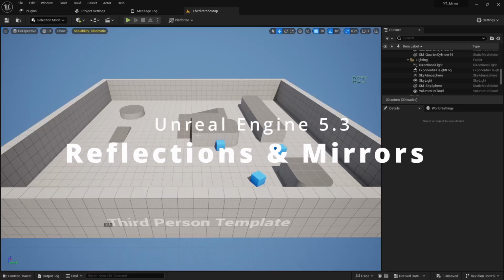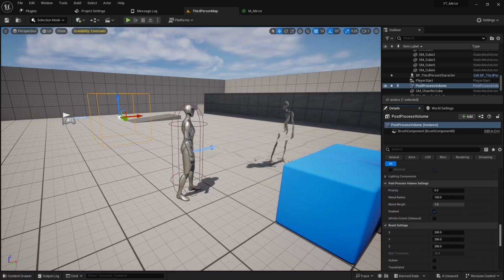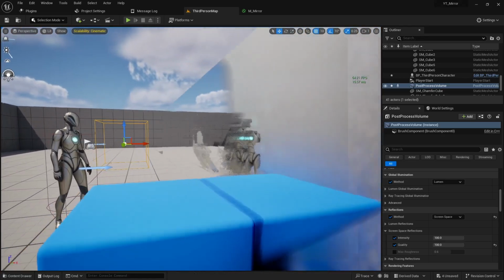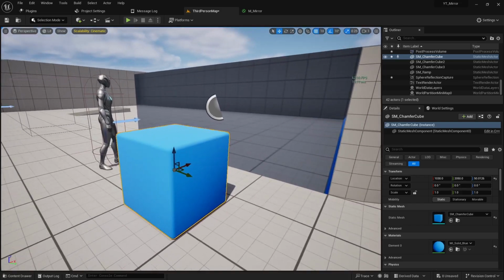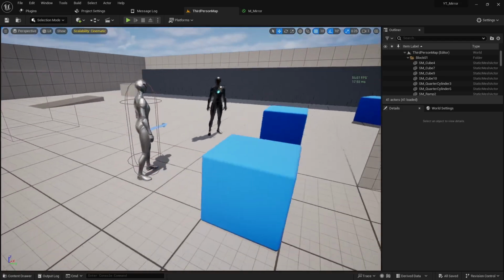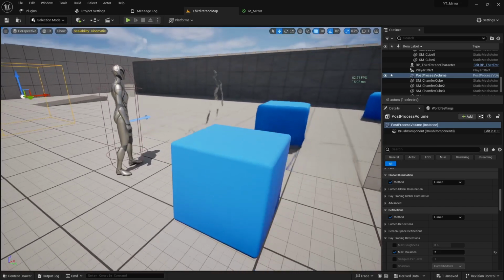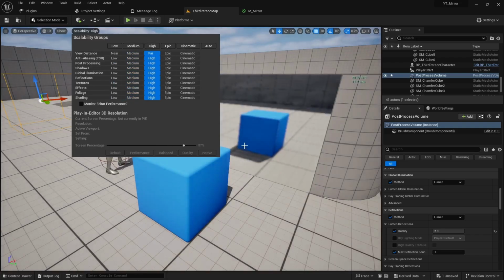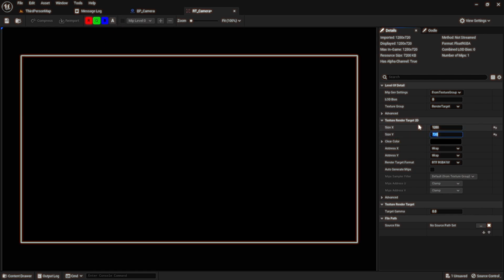Unreal Engine Mirrors and Reflections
Going over Unreal Engine's reflection systems including Lumen, Ray Casting, Screen Space Reflections, and Reflection Capture Components.